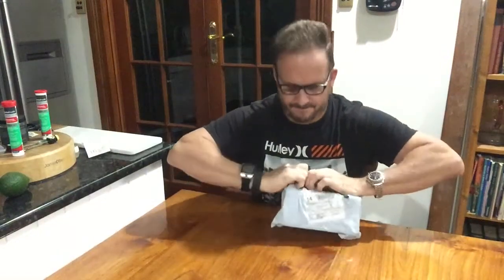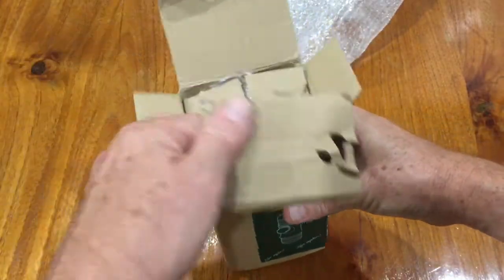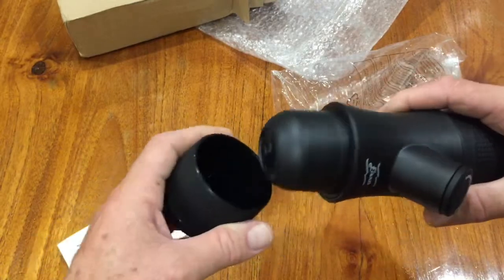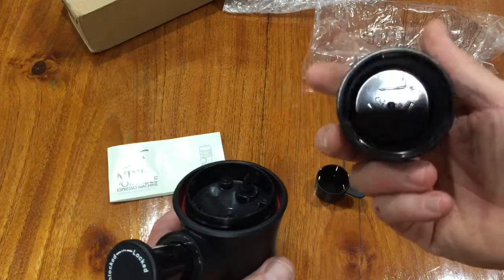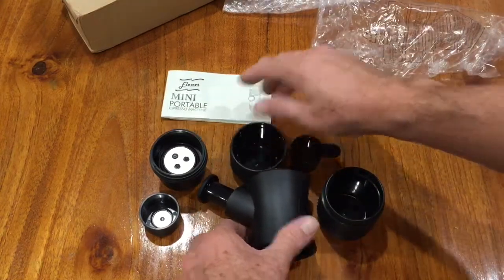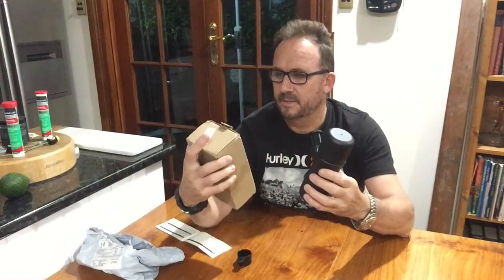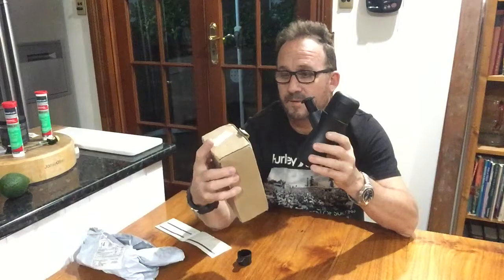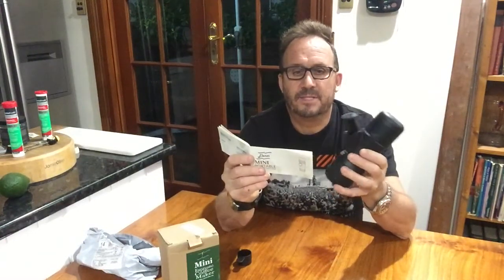Mini Espresso Coffee Maker Unboxing Andrew Penman Vlog No 12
Mini Espresso Portable Gourmet Coffee Machine - Unboxing - Andrew Penman Vlog No.12

Microphone- Rode VideoMike Me Shotgun
Drone -DjI Spark
Code: Ap777

Andrew Penman EBoard Reviews YouTube )(